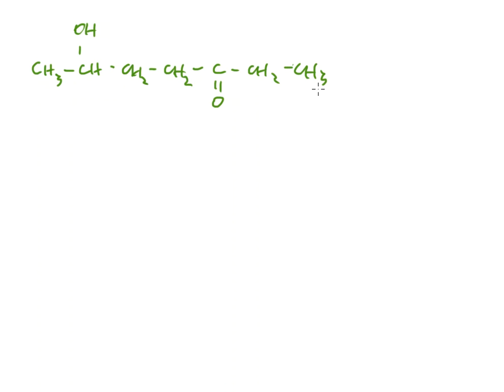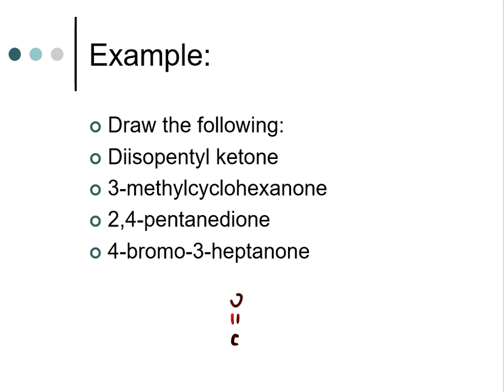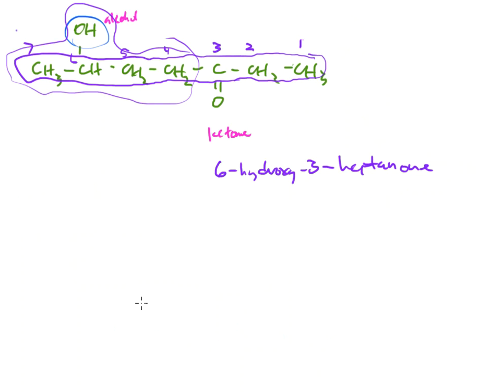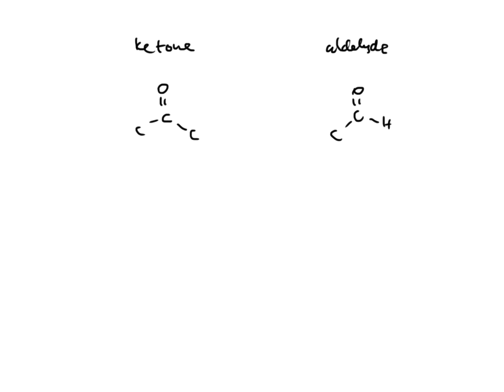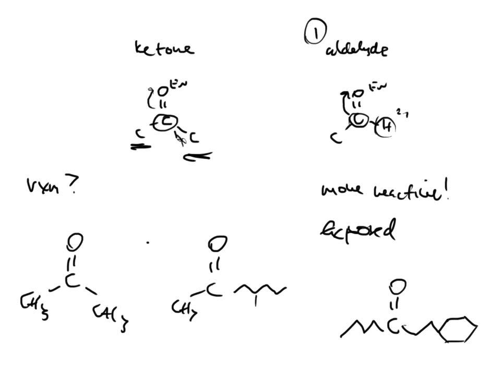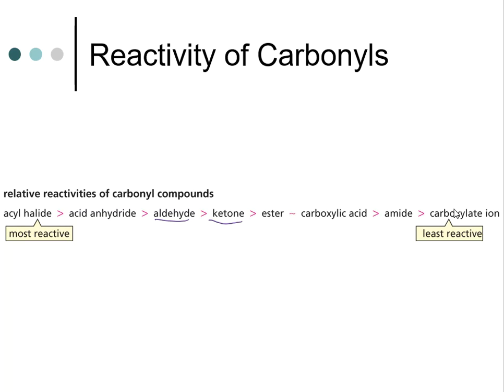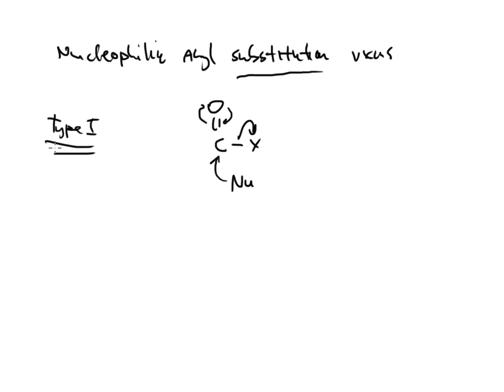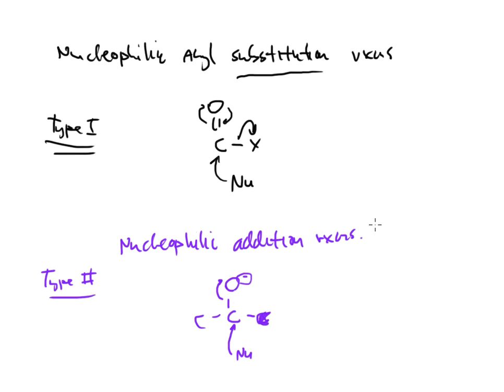CHM 252 Carbonyls II Part 6